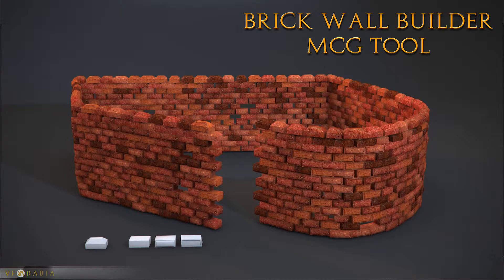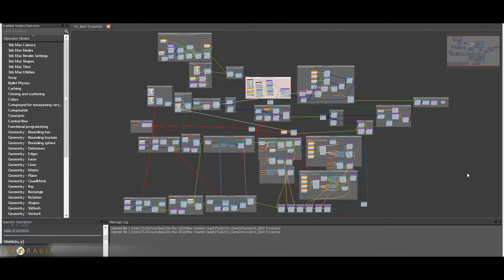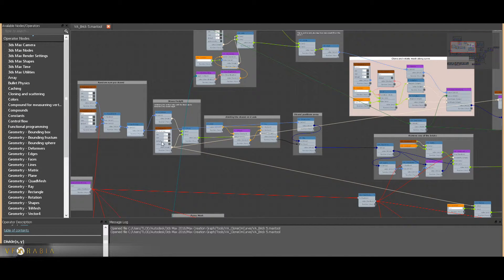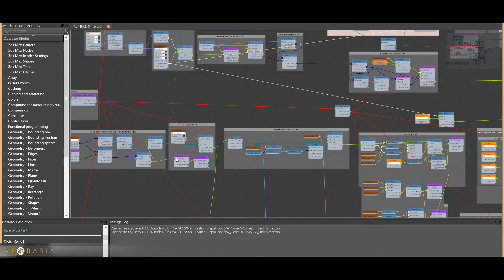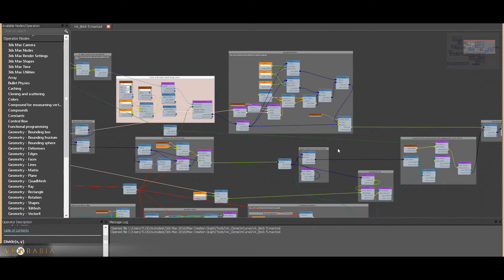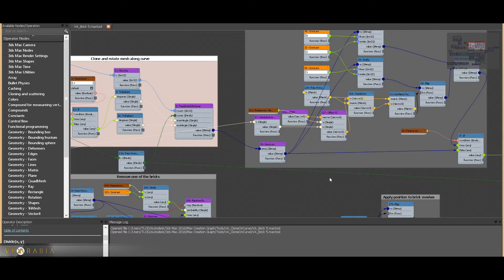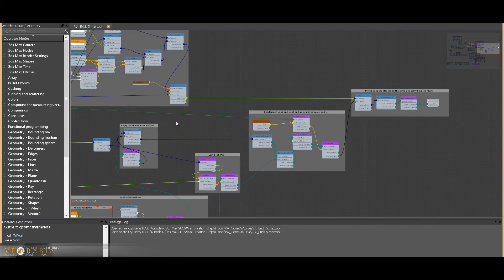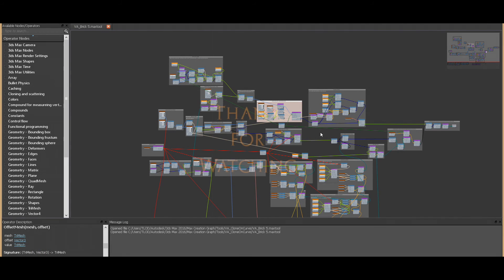Brick wall Builder explained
Brick Wall Builder is a scripted plugin created using 3ds max MCG and as the name tells it creates a various shapes of brick walls with huge amount of flexibility like you can choose multiple kinds of stones and apply a random materials to them in addition to changing the position,rotation and scale uniformly or randomly. It's as simple as just picking the shape and the brick and it will do the rest, and when you are done with distribution you like and thought of changing the shape length do worry also has the ability of maintaining the count and distribution while you are doing so.
I'm open to ideas so please if you can suggest any modification or improvements I would like to listen to you.

Regards
Alaa Al Nahlawi